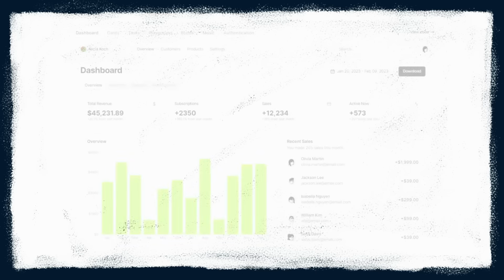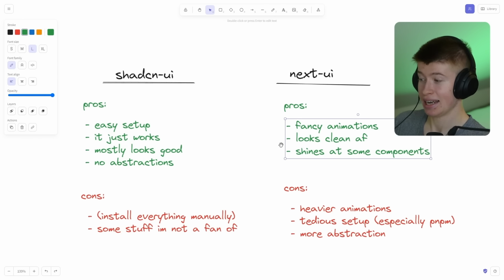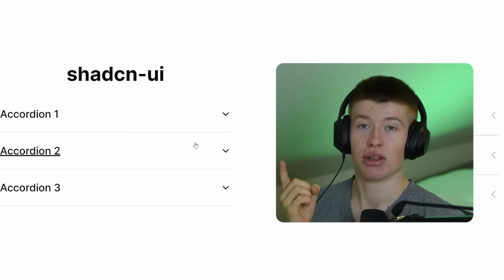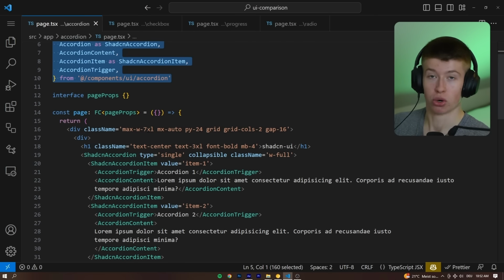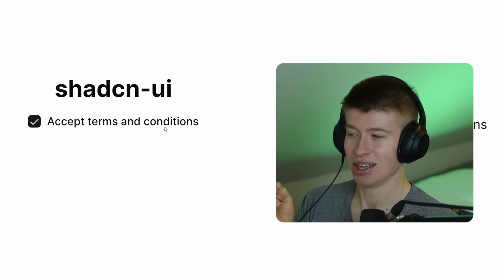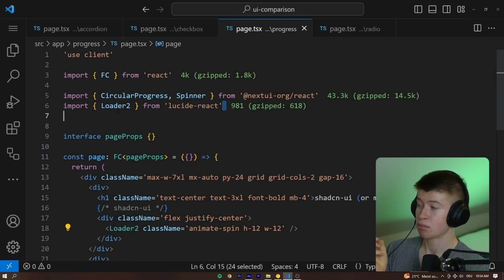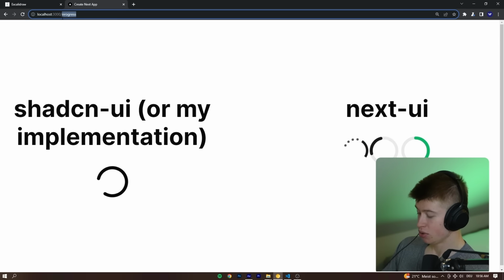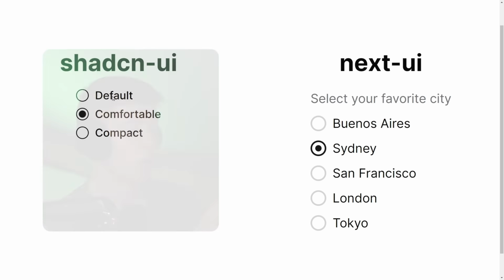These 2 UI Libraries Are The Perfect Combo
Shadcn-ui does a lot of stuff very, very well. For the parts that could be improved by animations, that is exactly where NextUI picks up and provides some beautiful alternatives. A really nice duo to get the best of both worlds.